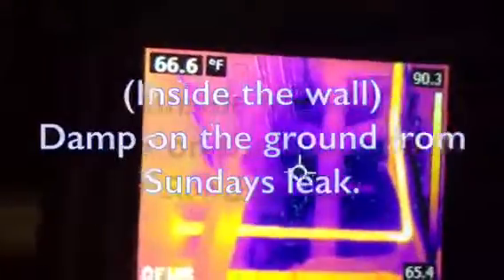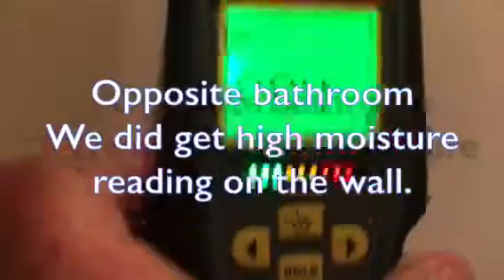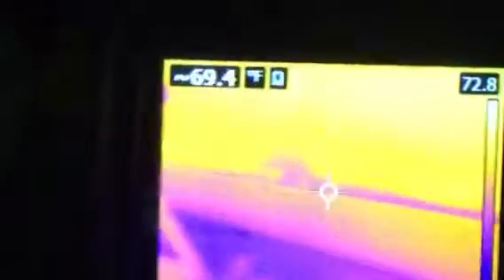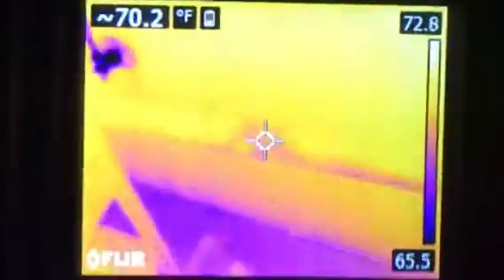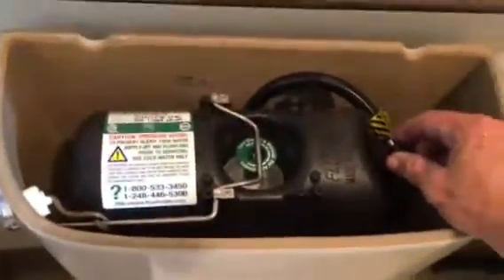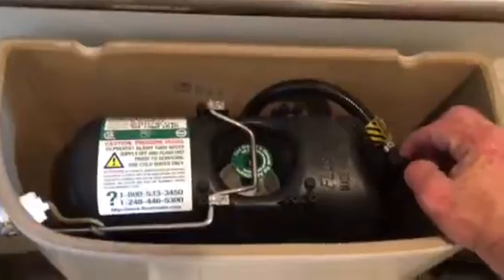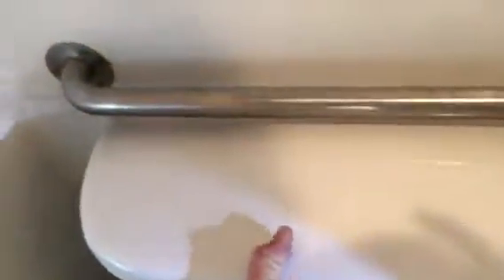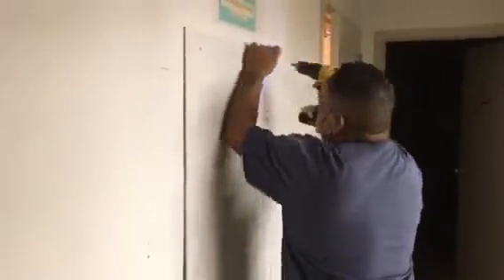Celebration Kenner (Tuesday Mornings)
Looking for water leak with Jose Rosales.